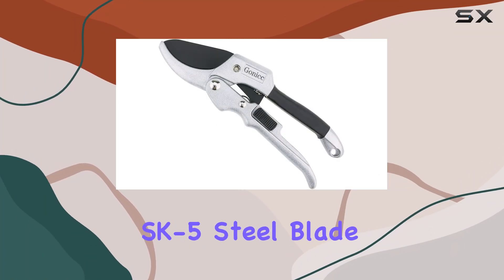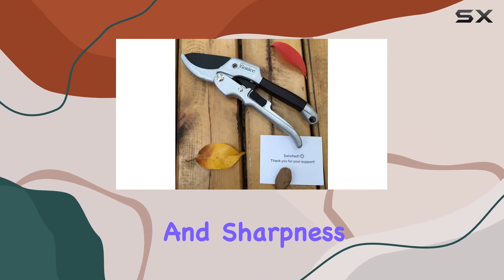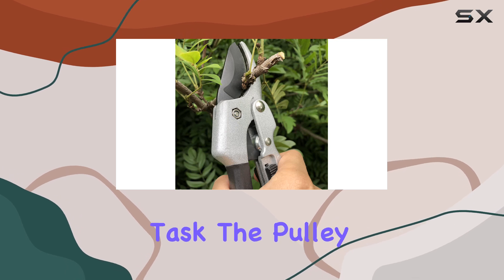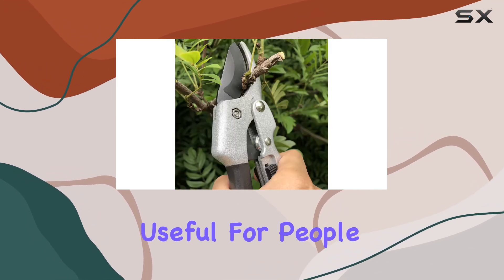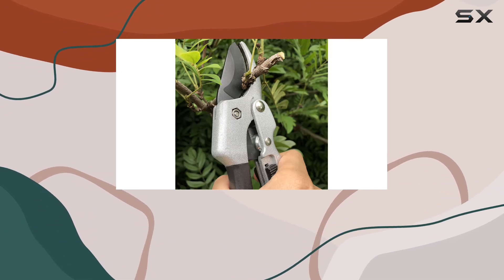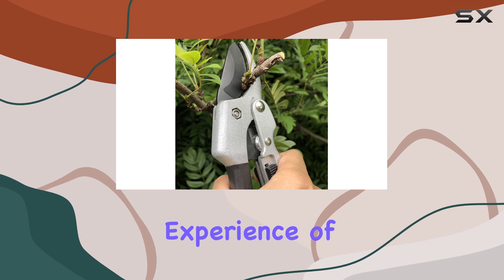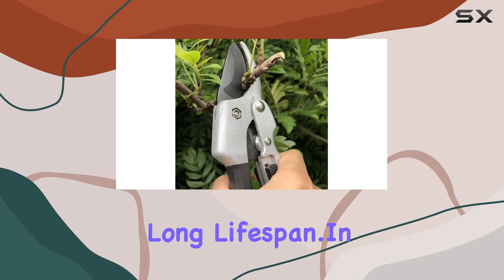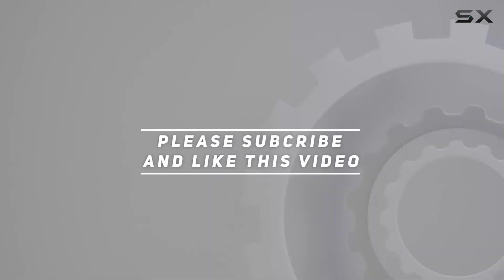gonicc 8 Professional SK-5 Steel Blade Sharp Anvil Pruning Shears - Best for Effortless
0:00 Intro
0:06 Review

Things that we mentioned in this video:
gonicc 8" Professional SK-5 : B01CULCL62